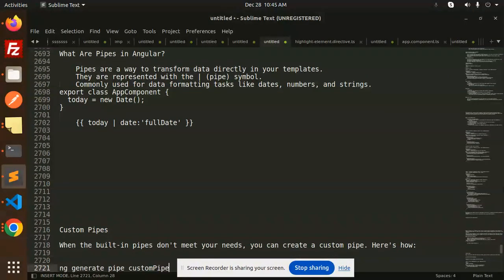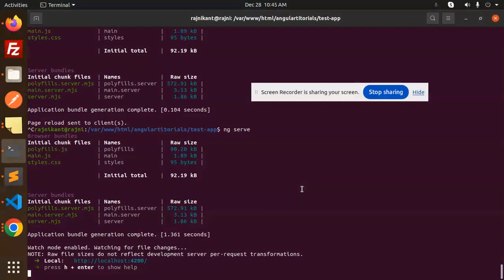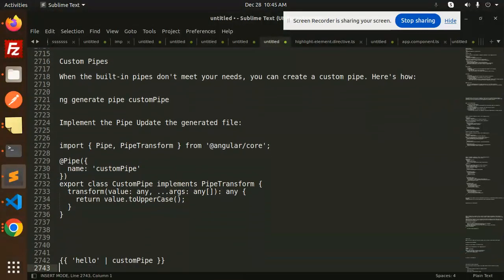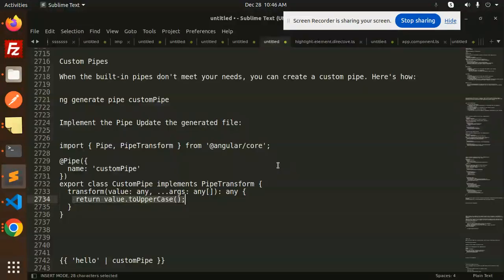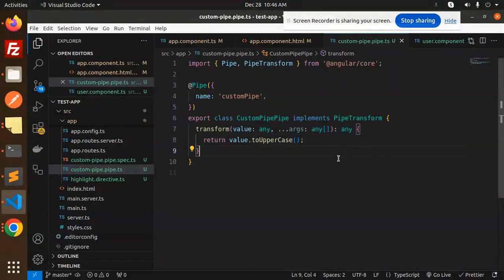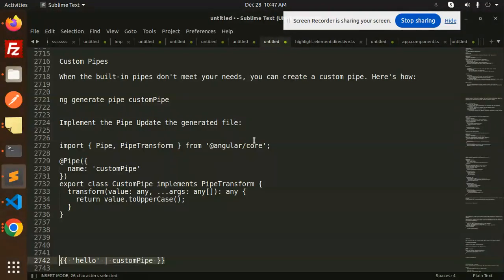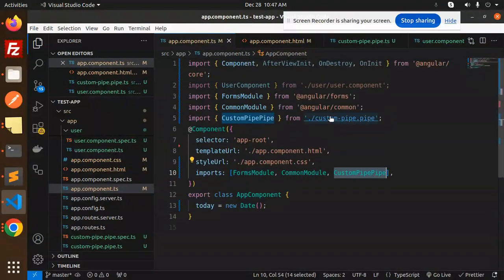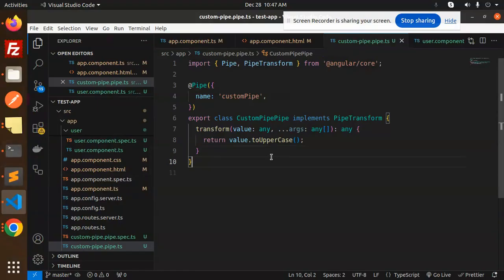#40 🌟 Angular 19 Tutorial: Step-by-Step Guide to Creating Custom Pipes 🚀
Unlock the full potential of Angular with Custom Pipes! 🚀 This Angular 19 tutorial takes you beyond the built-in Pipes, teaching you how to create custom Pipes for advanced and reusable data transformations.

In this tutorial, we’ll explore:
✅ What are Custom Pipes, and why they’re essential in Angular.
✅ Step-by-step guide to creating and using your first Custom Pipe.
✅ Practical examples of solving real-world challenges with Custom Pipes.
✅ Best practices for designing efficient and reusable Pipes in Angular.

By the end of this video, you’ll be able to build custom Pipes that simplify your code and make your templates more dynamic and readable. 🌟

🌟 Angular 19 Tutorial: Step-by-Step Guide to Creating Custom Pipes 🚀
🔧 How to Create Custom Pipes in Angular: A Beginner’s Guide 🌟
📘 Angular Custom Pipes: Simplify and Reuse Your Data Logic 💡
🎯 Learn Angular: Building Custom Pipes for Flexible Data Transformation 💻
🚀 Angular 19 Guide: Advanced Techniques for Custom Pipes 🌟
🔍 What are Custom Pipes in Angular? Learn How to Build Them 💡
📂 Angular Tutorial: Mastering Custom Pipes for Dynamic Templates 🔧
💡 Angular Data Transformation: Create Reusable Custom Pipes 🔄
📚 Custom Pipes in Angular: Practical Examples for Real-World Applications 🛠️
🛠️ Angular Tips: Design and Use Custom Pipes Efficiently 🌐
🌐 Angular Pipes Tutorial: Built-in vs. Custom Solutions Explained 🚀
💻 Angular 19: Enhance Your Applications with Custom Pipes 🌟

Nest